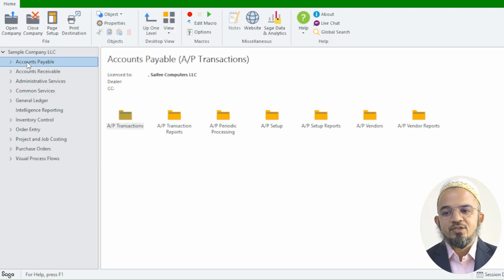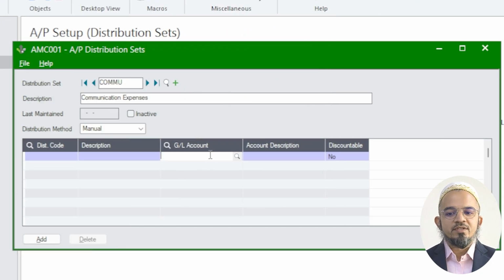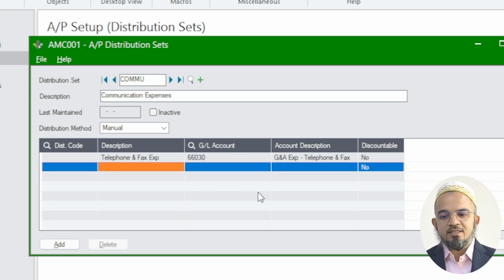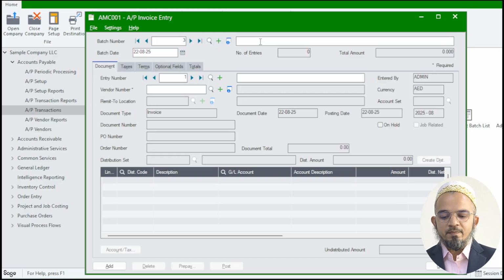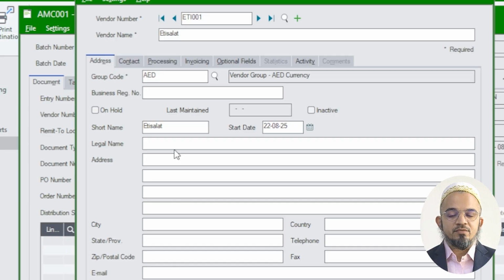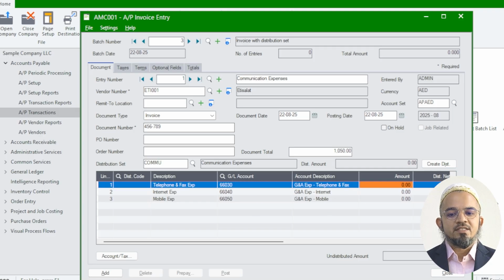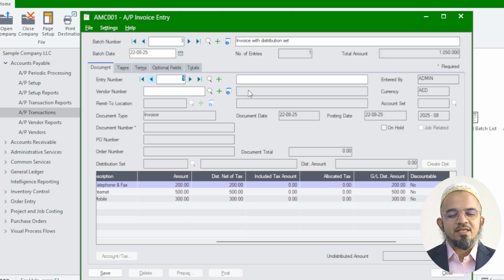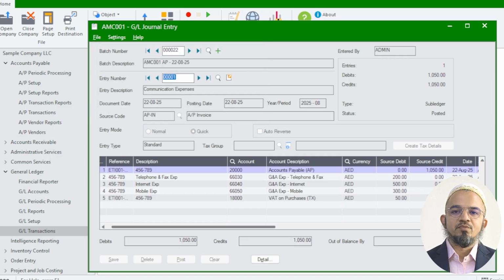Sage 300 Accounts Payable Invoice Entry Using Distribution Sets Explained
Learn how to speed up supplier invoice entry in Sage 300 Accounts Payable using Distribution Sets. This step-by-step tutorial shows how Distribution Sets help you automate repetitive AP entries, save time, reduce manual errors, and ensure accurate posting to the right GL accounts.

* What Distribution Sets are
* How to set them up in Sage 300
* How to use them while entering AP invoices
* How they simplify data entry for finance teams

Perfect for accountants, AP executives, and anyone working with Sage 300 daily.

Time Stamp
00:00 Introduction
00:17 A/P Setup (Distribution Sets)
02:05 A/P Transaction
04:43 G/L Transaction
05:15 Conclusion